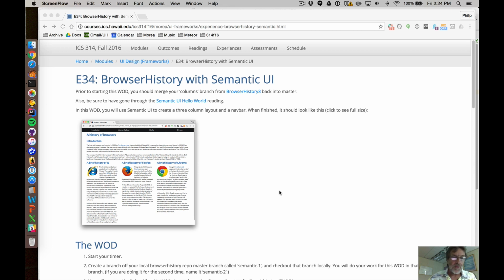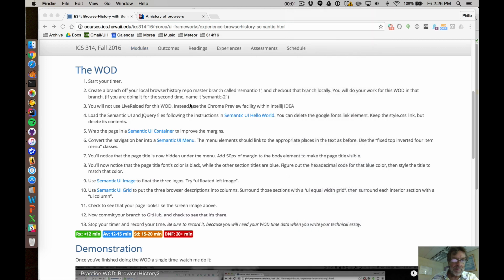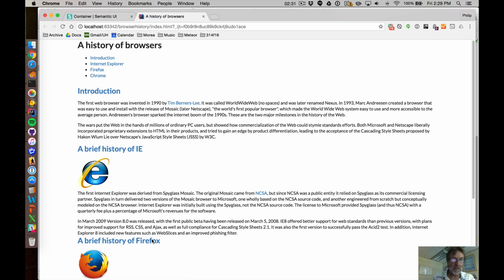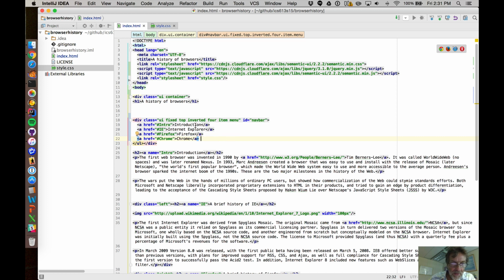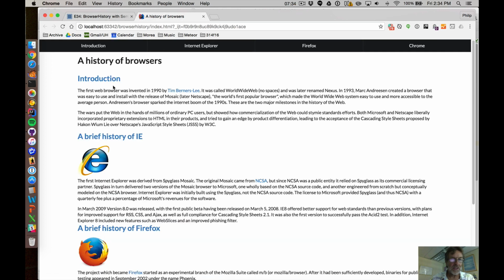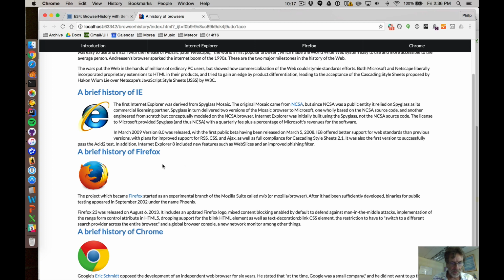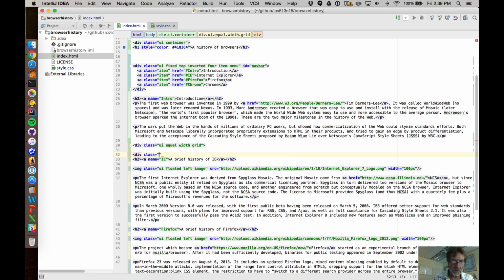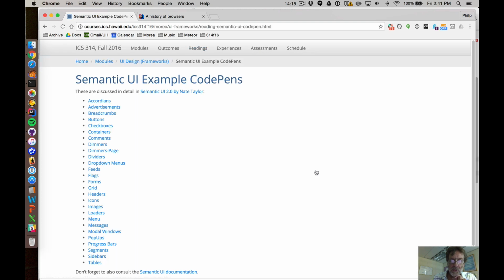E34: BrowserHistory with Semantic UI